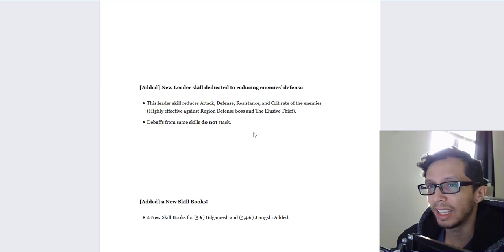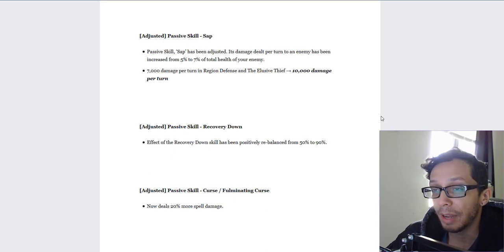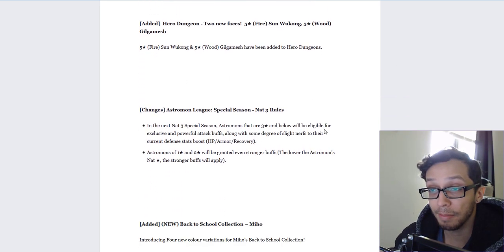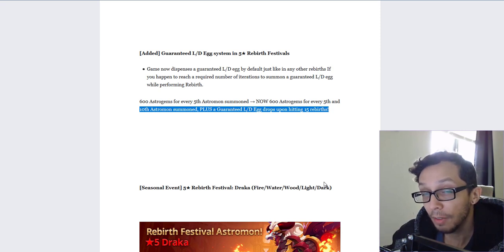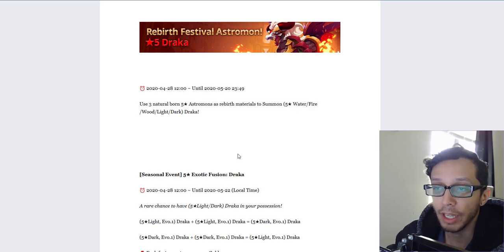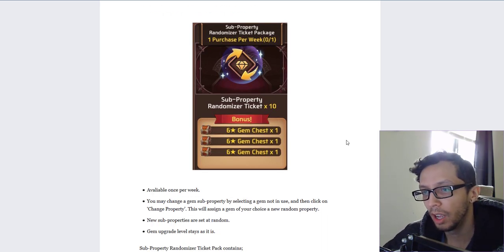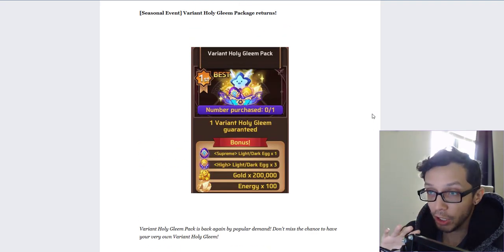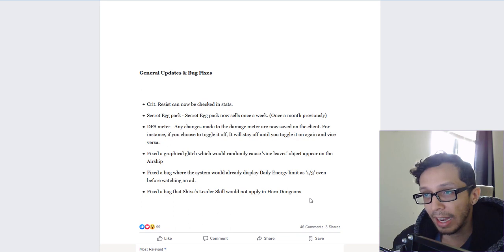Monster Super League - Scheduled Maintenance Notes 4/22/2020